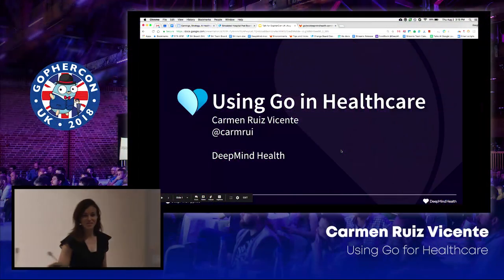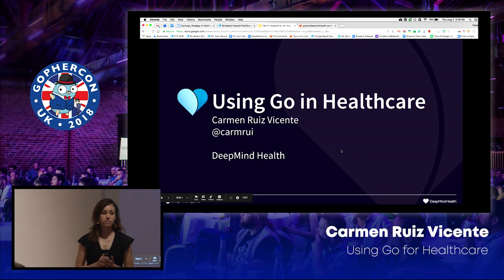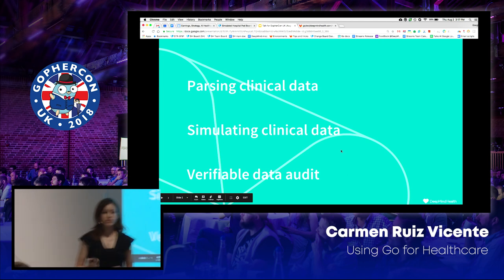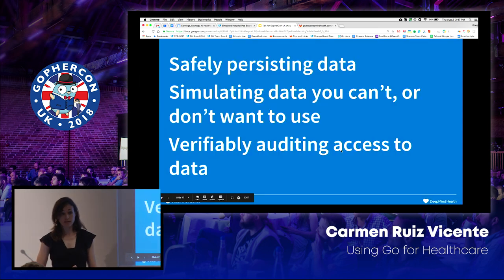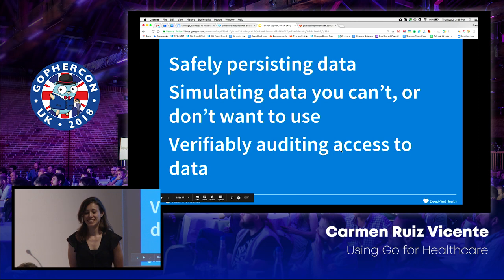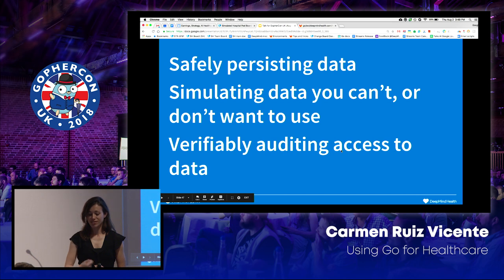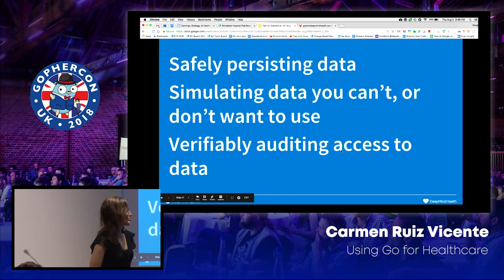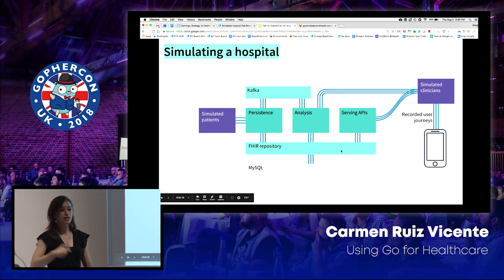Gophercon UK 2018: Carmen Ruiz Vicente - Using Go for Healthcare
DeepMind is a British artificial intelligence research company, dedicated to using that research to help address the toughest social challenges. In this talk, we’ll cover our working in healthcare, and how we use Go to power Streams, our mobile application used by NHS clinicians.